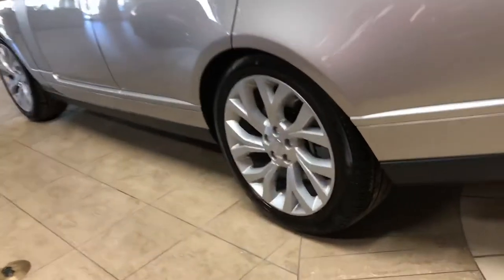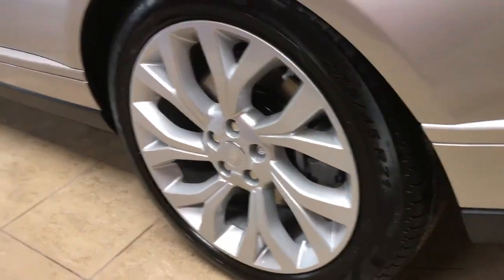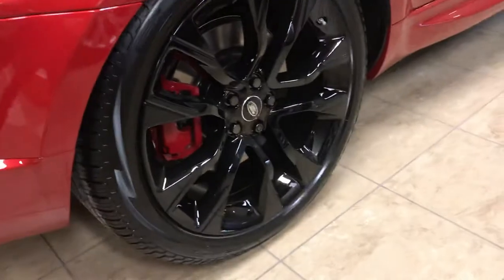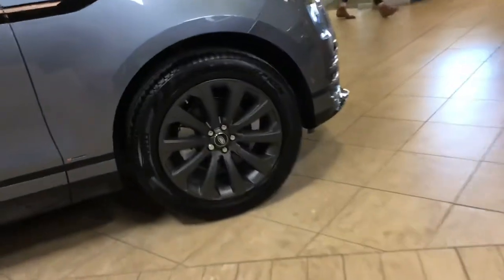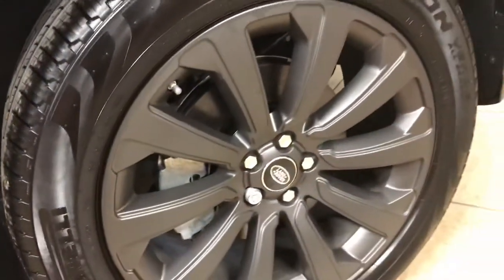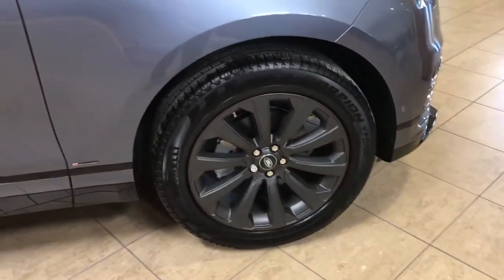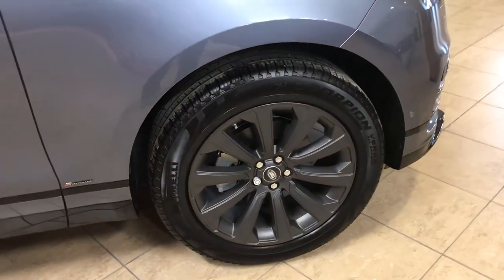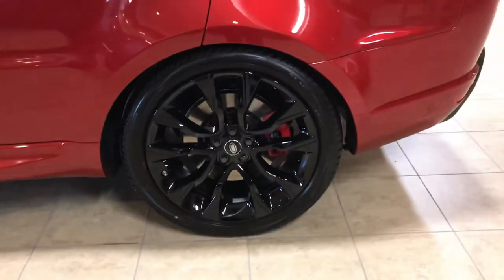Gloss vs Satin on Range Rover wheels